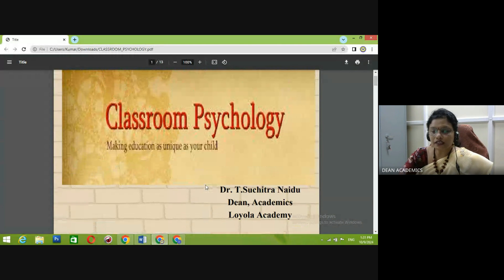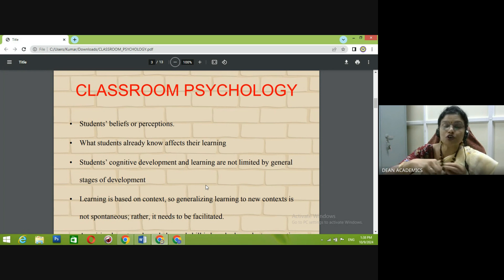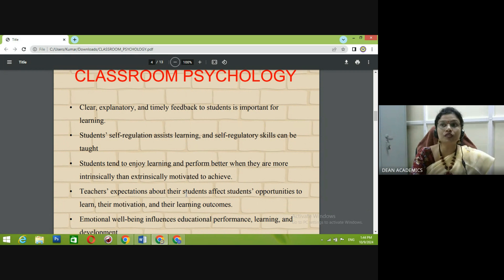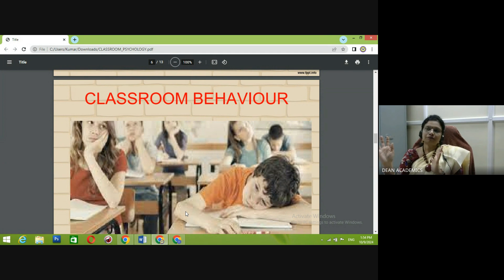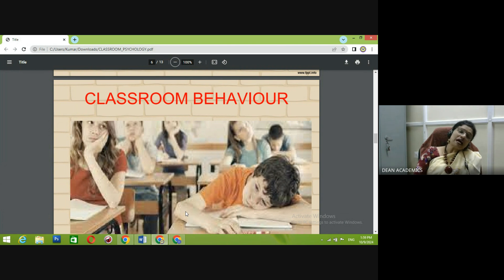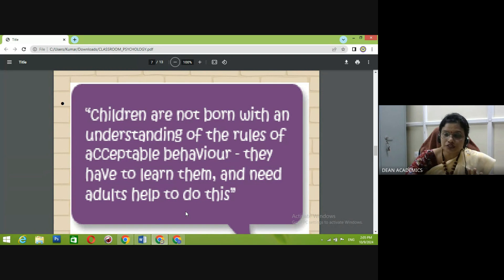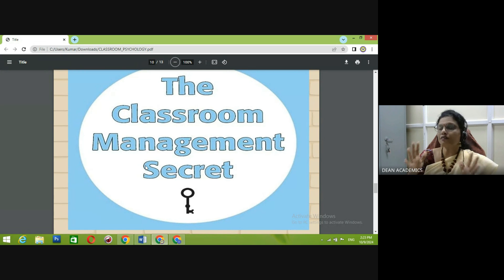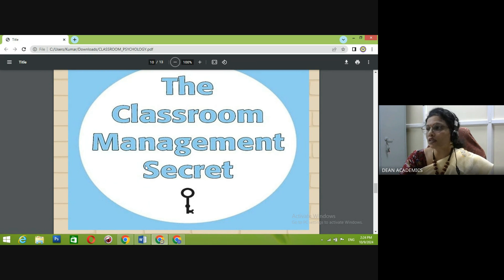Classroom Psychology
1. Organizing FDP / SDP / Refresher Programs for Teachers
2. Organizing Value Added Course for Students
3. Book / Conference Proceedings Publication with ISBN